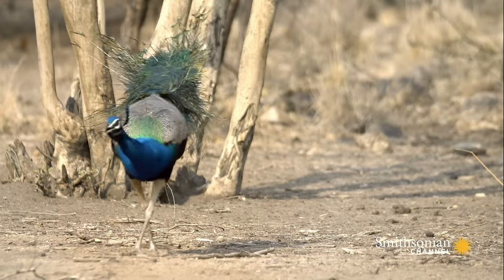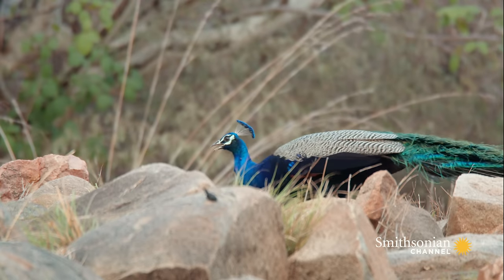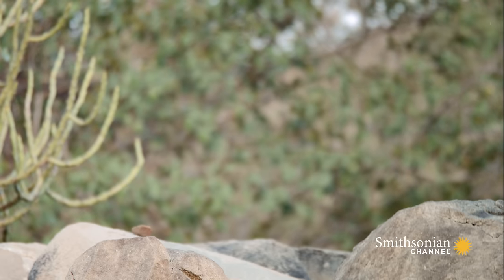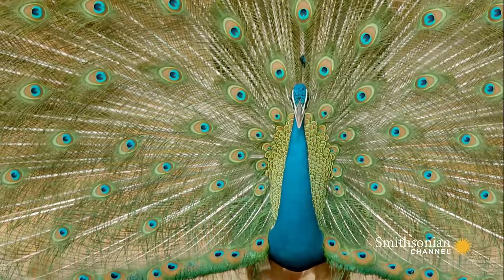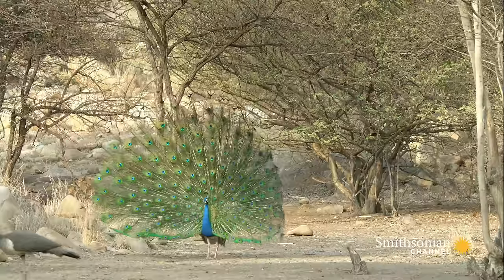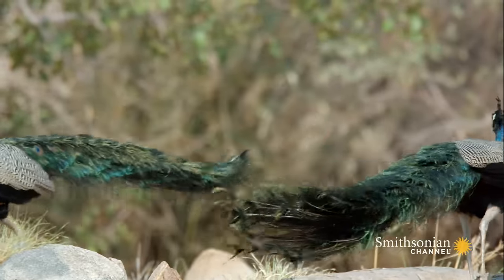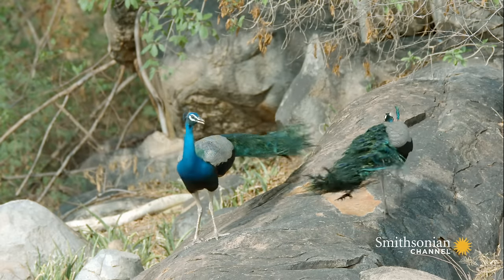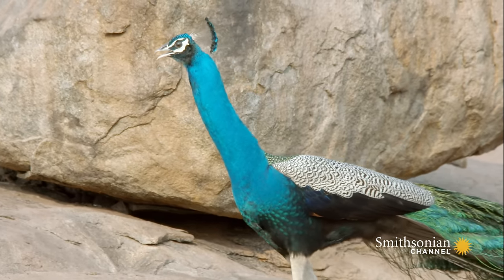Male Peacocks Head Off to Love Arena to Attract a Mate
During mating season, male peacocks gather in an area known as a lek, where they vie for the females. It’s a kind of glamor Olympics – and tensions can sometimes run high.

From the Series: Into the Wild India: The Sloth Bear's Dilemma